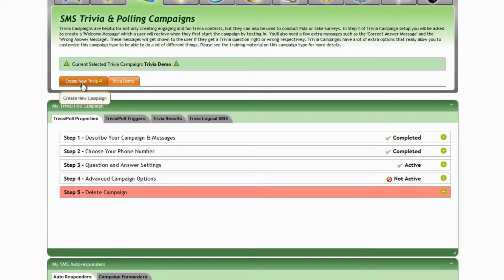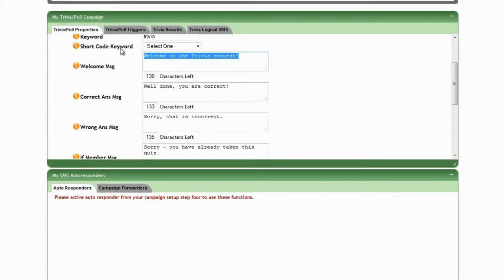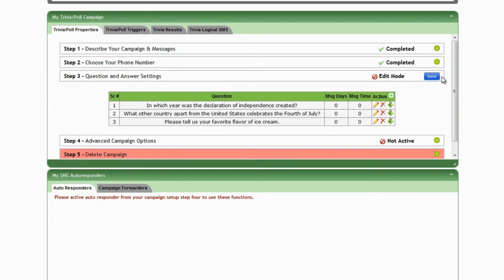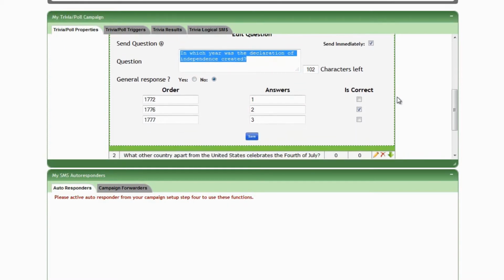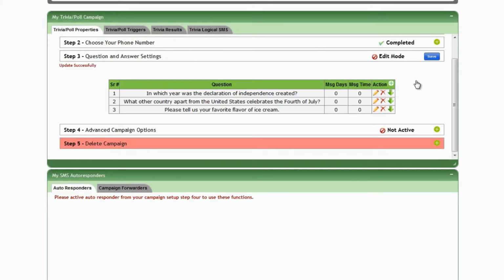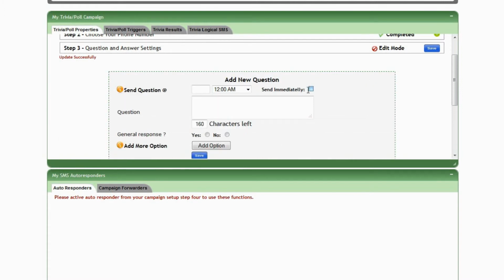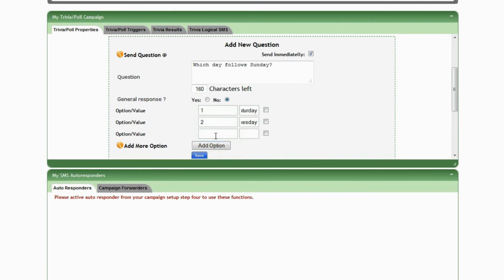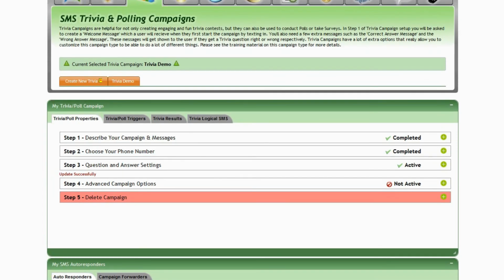Trivia and Polls Final Version2